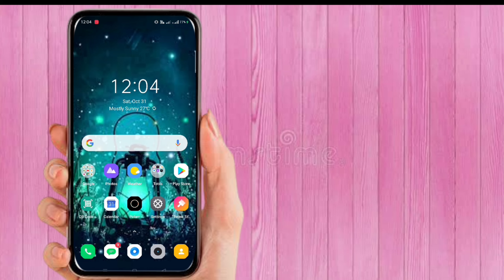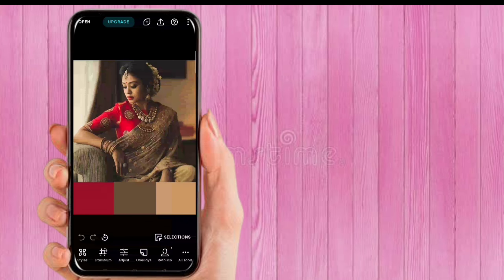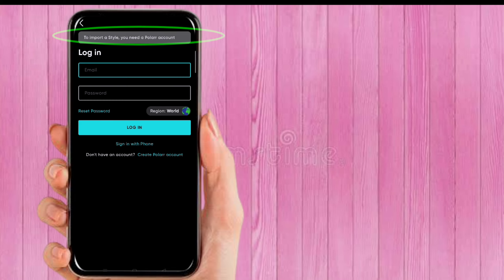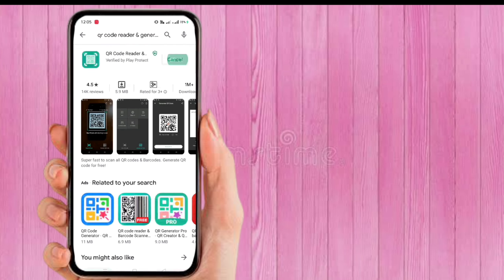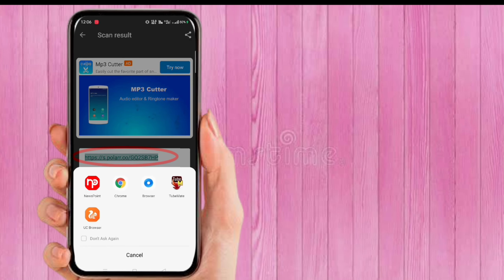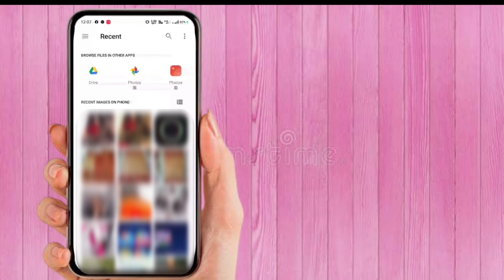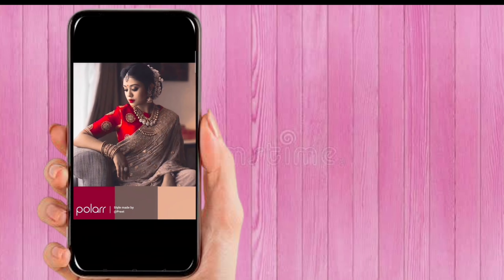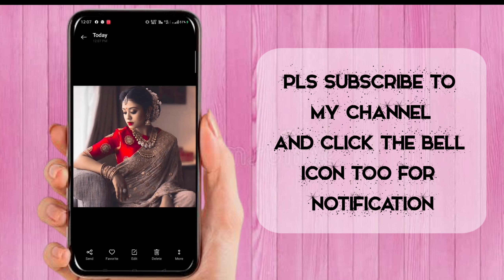Using Polarr Code Without Polarr App❥︎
𝐇𝐞𝐥𝐥𝐨 𝐅𝐫𝐢𝐞𝐧𝐝𝐬!!!
𝐓𝐡𝐢𝐬 𝐢𝐬 𝐦𝐲 𝐯𝐞𝐝𝐢𝐨 𝐨𝐧 𝐭𝐡𝐞 𝐡𝐨𝐧𝐨𝐮𝐫 𝐨𝐟 𝐍𝐄𝐖 𝐘𝐄𝐀𝐑.
𝐈 𝐡𝐚𝐯𝐞 𝐦𝐚𝐝𝐞 𝐭𝐡𝐢𝐬 𝐯𝐞𝐝𝐢𝐨 𝐟𝐨𝐫 𝐭𝐡𝐨𝐬𝐞 𝐰𝐡𝐨 𝐜𝐚𝐧'𝐭 𝐮𝐬𝐞 𝐏𝐨𝐥𝐚𝐫𝐫 𝐂𝐨𝐝𝐞 𝐰𝐢𝐭𝐡 𝐚𝐩𝐩𝐬... 𝐭𝐡𝐢𝐬 𝐰𝐢𝐥𝐥 𝐡𝐞𝐥𝐩 𝐮 𝐭𝐨 𝐦𝐚𝐤𝐞 𝐰𝐢𝐭𝐡𝐨𝐮𝐭 𝐚𝐧𝐲 𝐏𝐨𝐥𝐚𝐫𝐫 𝐀𝐩𝐩...
𝐀𝐧𝐝 𝐘𝐚 𝐮 𝐡𝐚𝐯𝐞 𝐭𝐨 𝐝𝐨𝐰𝐧𝐥𝐨𝐚𝐝 𝐨𝐧𝐥𝐲 𝐨𝐧𝐞 𝐚𝐩𝐩 𝐭𝐡𝐚𝐭 𝐟𝐫𝐞𝐞 𝐨𝐟 𝐥𝐨𝐠𝐢𝐧~
𝐀𝐏𝐏 𝐍𝐀𝐌𝐄»» 𝐐𝐫 𝐂𝐨𝐝𝐞 𝐑𝐞𝐚𝐝𝐞𝐫 𝐚𝐧𝐝 𝐆𝐞𝐧𝐞𝐫𝐚𝐭𝐨𝐫..
𝐒𝐨 𝐆𝐮𝐲𝐬 𝐡𝐚𝐯𝐞 𝐚 𝐍𝐢𝐜𝐞 𝐍𝐞𝐰 𝐘𝐞𝐚𝐫.. 𝐚𝐬 𝐭𝐡𝐢𝐬 𝐲𝐞𝐚𝐫 𝐰𝐚𝐬 𝐯𝐞𝐫𝐲 𝐛𝐚𝐝 𝐟𝐨𝐫 𝐞𝐯𝐞𝐫𝐲𝐨𝐧𝐞 𝐨𝐟 𝐮𝐬..
𝐇𝐚𝐩𝐩𝐲 𝐍𝐞𝐰 𝐘𝐞𝐚𝐫
~𝑼𝒏𝒊𝒒𝒖𝒆 𝑼𝒅𝒚𝒂𝒕𝒊